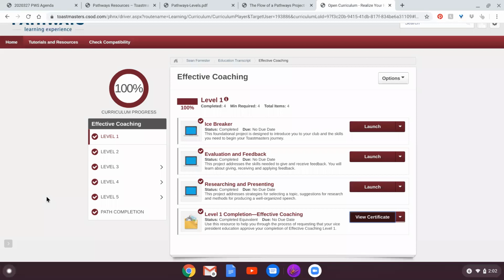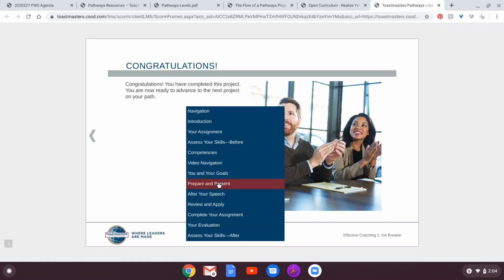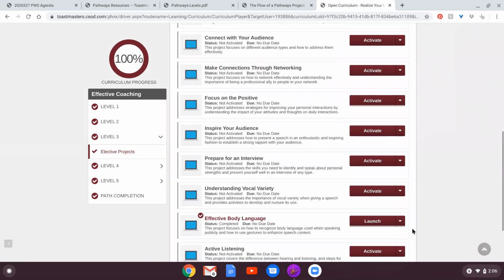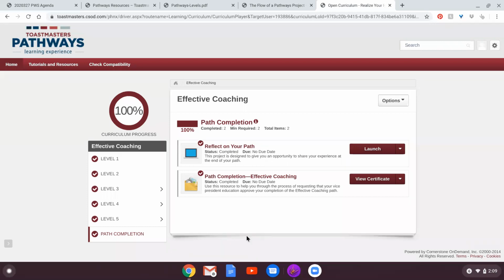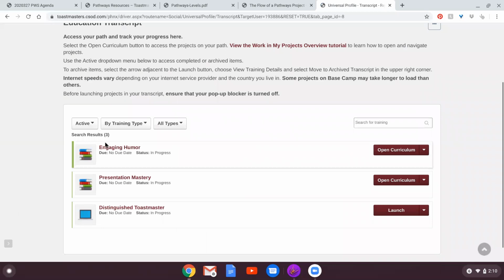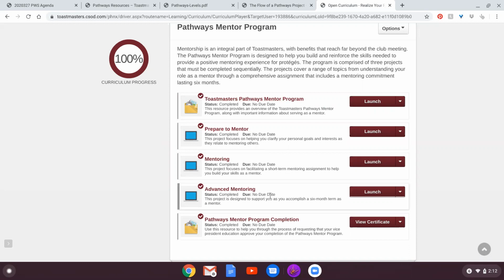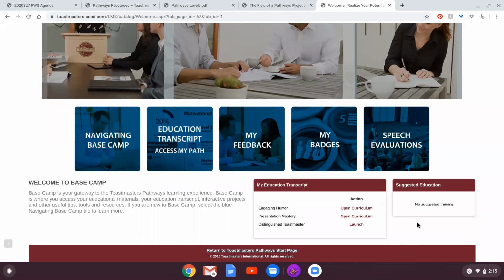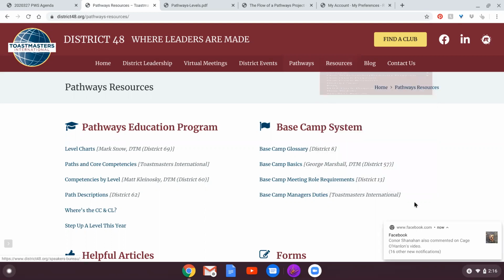Toastmasters District 48 | Sean Forrester | Pathways Part 3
Toastmasters District 48 | Pathways Sean Forrester Pathways Part 3

Do you have questions about Pathways? Are you progressing the way you'd like or are you stuck? This 4 part series of videos are a great resource for all your Pathways questions.